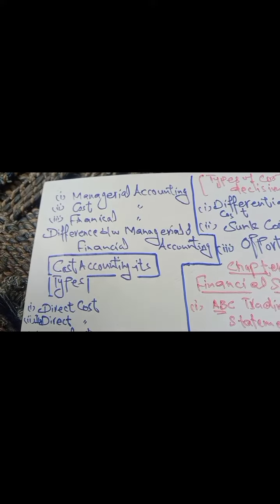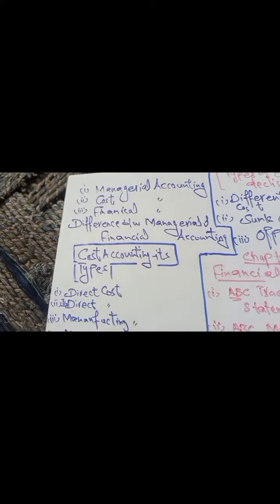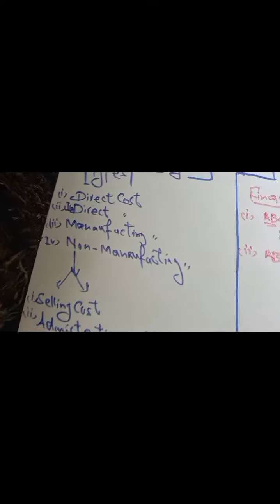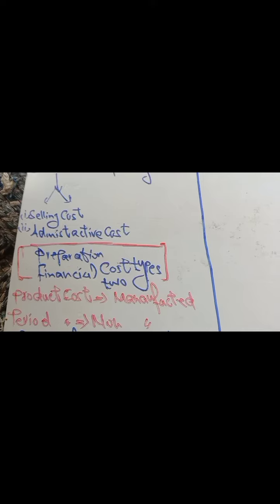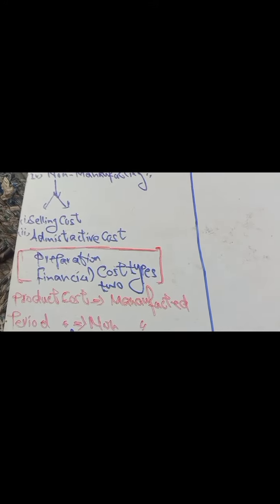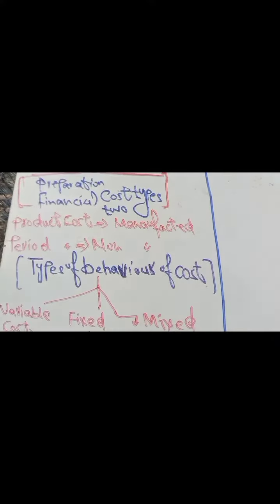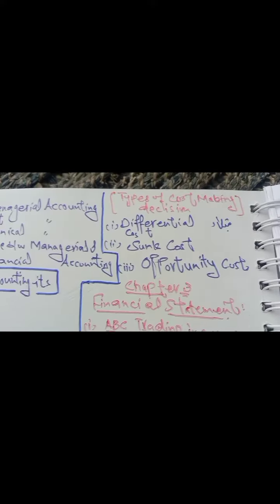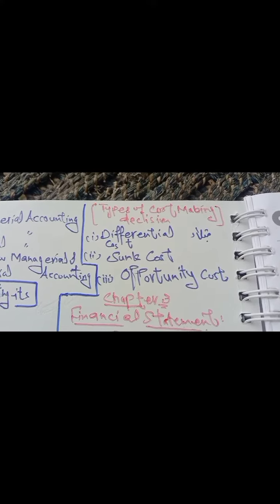BBA semester Three, Managerial Accounting of some related syllabus, Types of cost Accounting